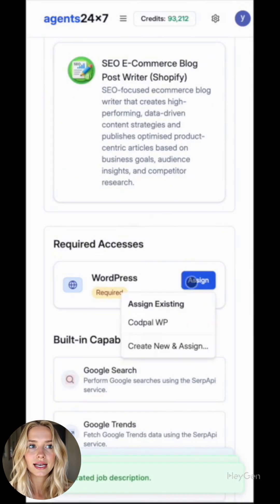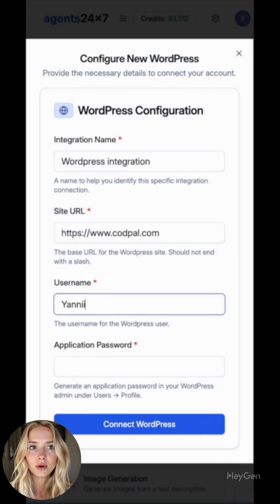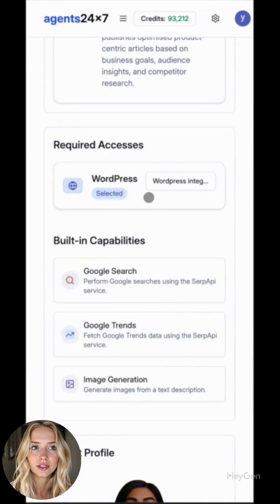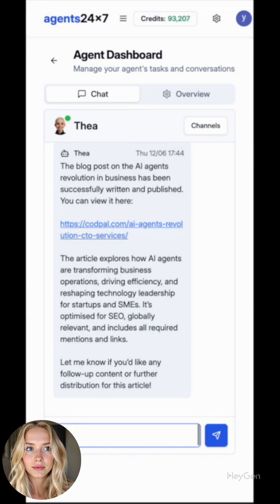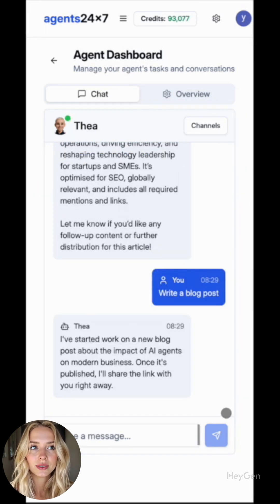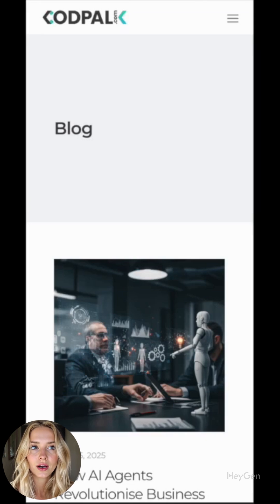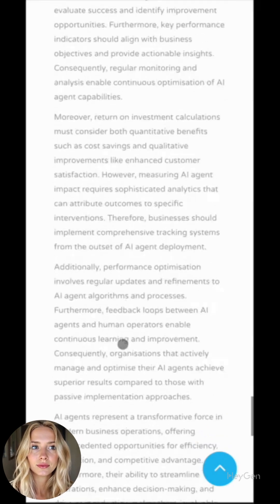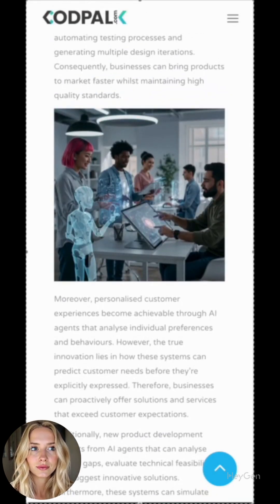Publish a WordPress Post in 90 Seconds — Sherry’s Agents24x7 Mini-Tutorial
No more blank pages. In this bite-size walkthrough Sherry logs into Agents24x7, hires an SEO Blog-Writer agent, connects WordPress, and hits “Publish”—all inside a minute-and-a-half. Perfect for founders, marketers, and side-hustlers who want fresh content without typing a word.

⏱️ Chapters
0:00 Cold open & timer
0:07 Log in with Google
0:19 Hire SEO Blog-Writer template
0:34 Connect WordPress (OAuth demo)
0:49 Fill brief & launch
1:04 Preview + one-click publish
1:18 Slack ping confirmation